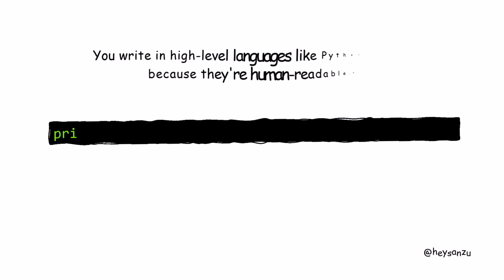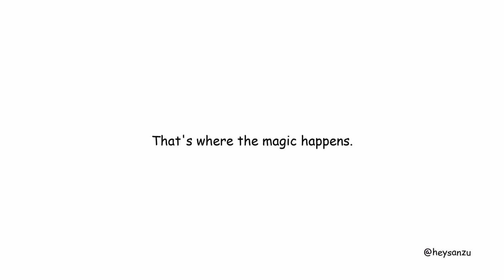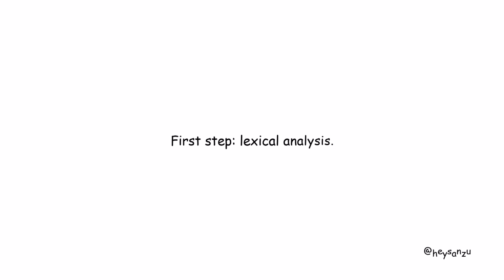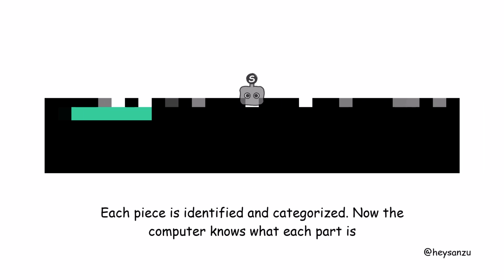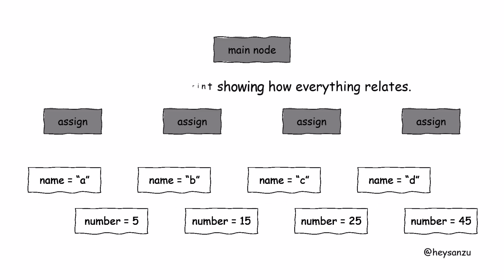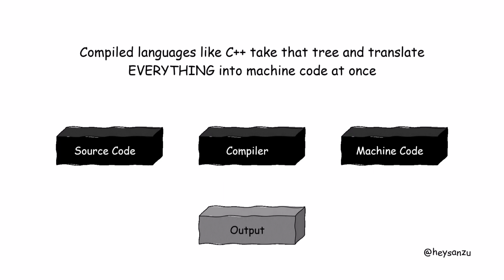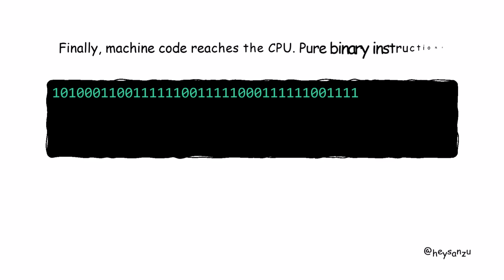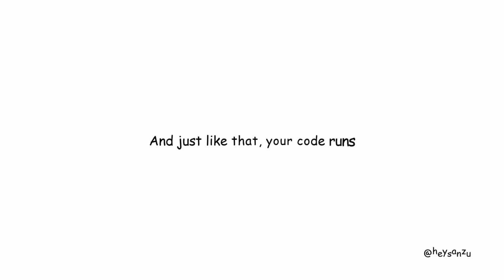How do "Computers Read" code?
Code, code, still coding...

Learn programming, coding, and technology concepts through clean 2D and 3D animations.

Complex topics made simple in under 3 minutes.